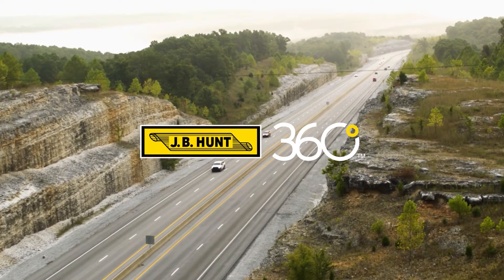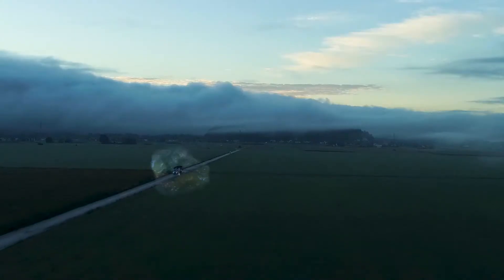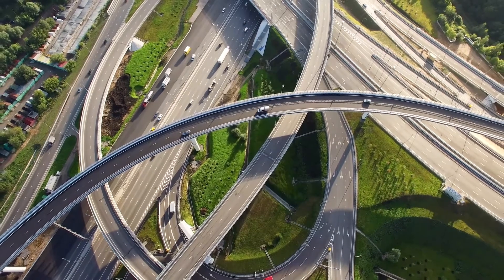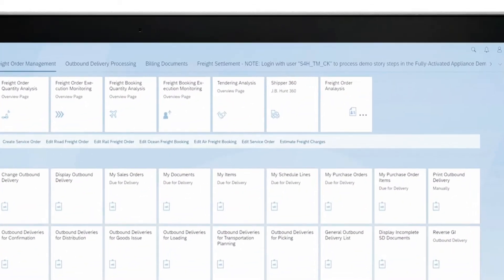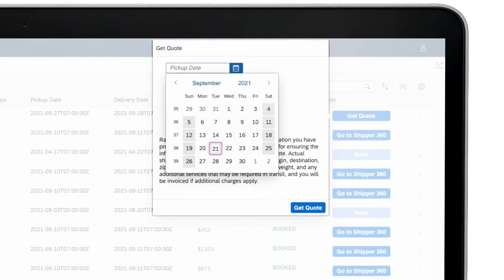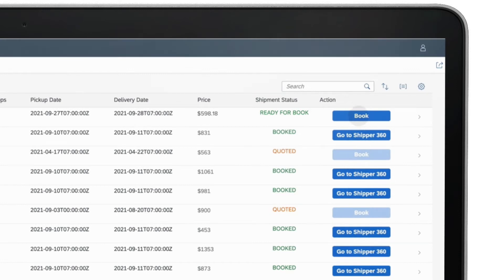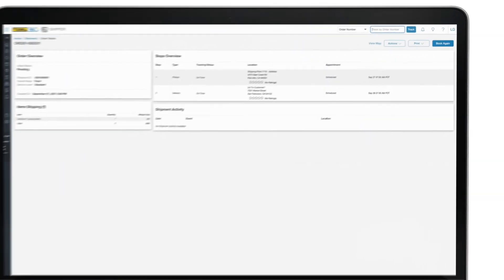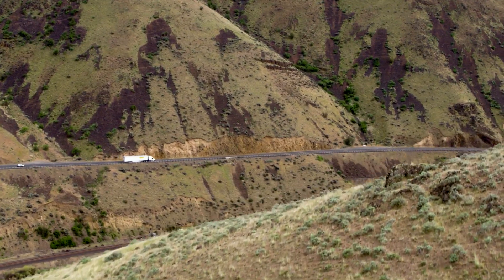J.B. Hunt 360: How to Book Within SAP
The integration of J.B. Hunt 360 with the SAP ERP and SAP TM applications will enable businesses that use SAP to instantly access J.B. Hunt 360’s freight-matching marketplace to secure capacity for shipments. In just a few clicks, a load can be scheduled for delivery through a qualified carrier in J.B. Hunt 360, providing access to nearly one million trucks throughout the U.S without leaving the SAP system.